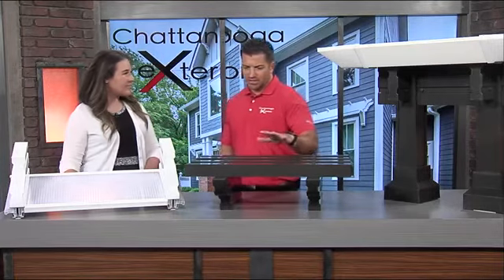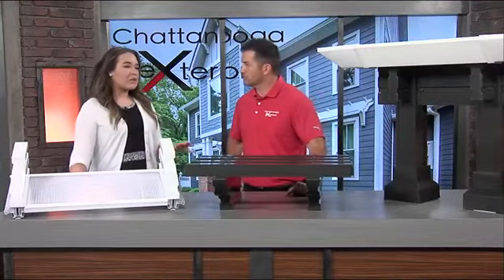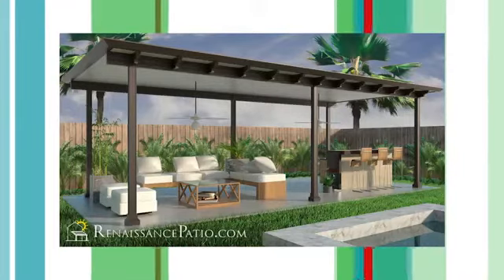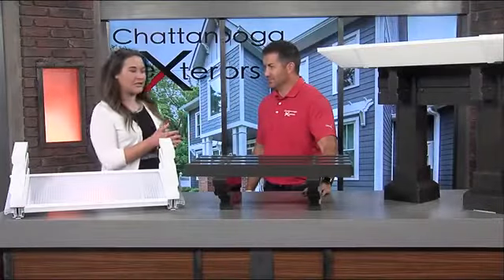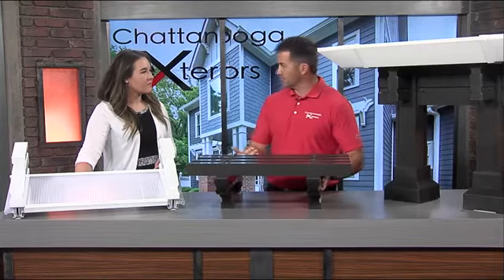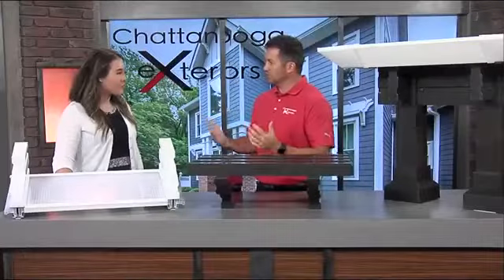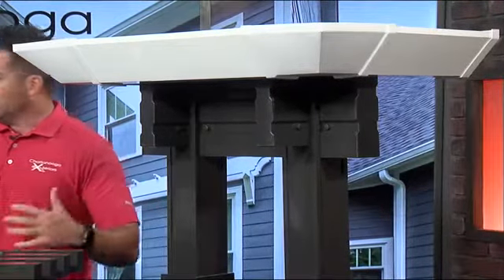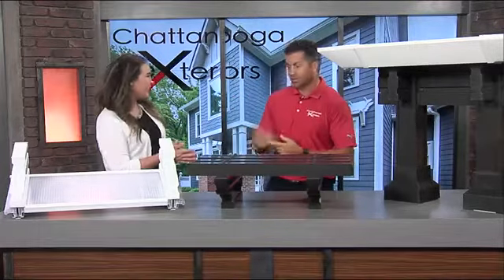On The Deck with Chattanooga Exteriors focuses on outdoor patio coverings